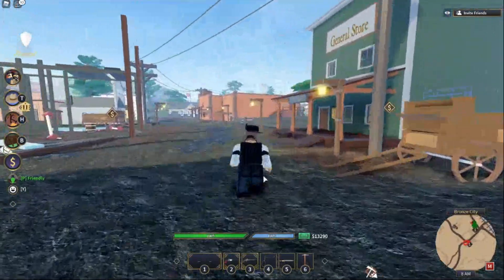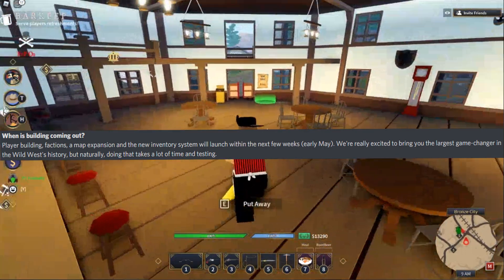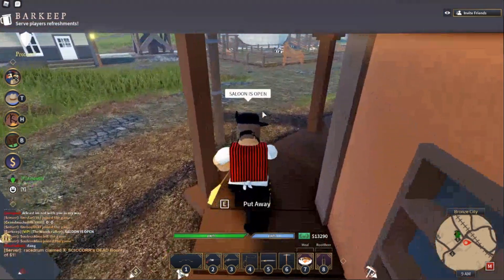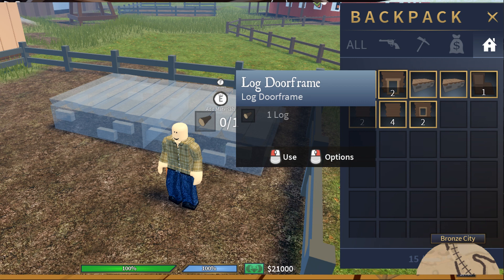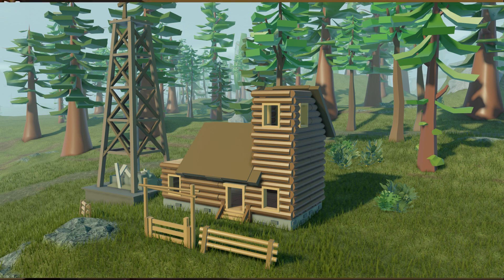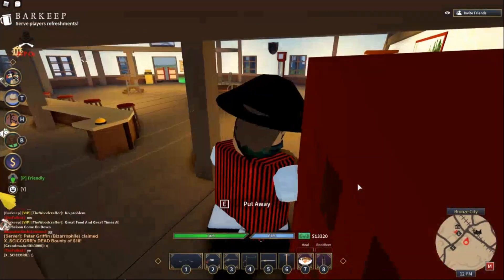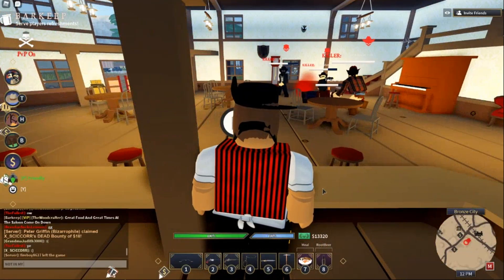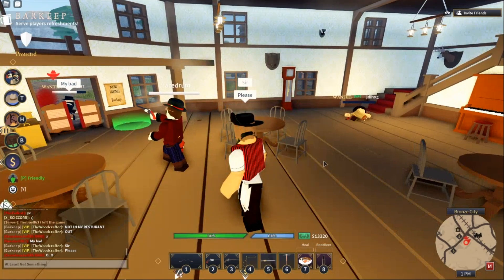NEW BUILDING WILD WEST UPDATE LEAKS! (Factions, Custom Houses And More)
In this video we will be showing off leaks from the official wild west developer team! This includes: Building houses, Factions, New Guns, New Items, And More!